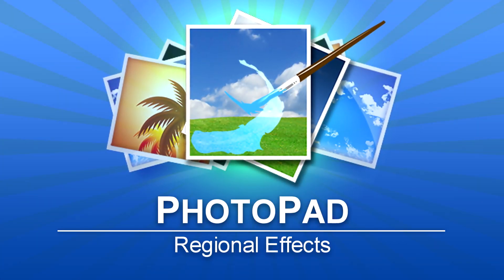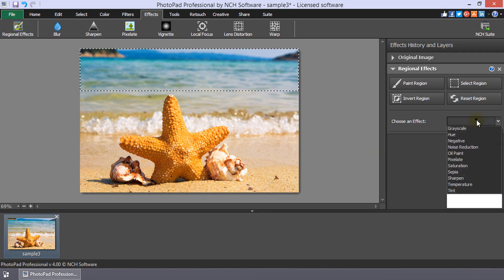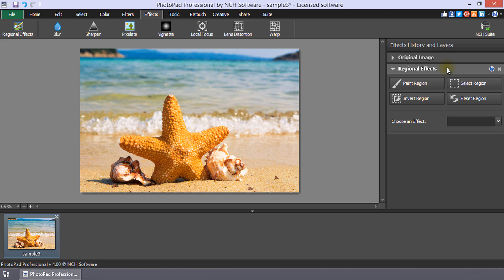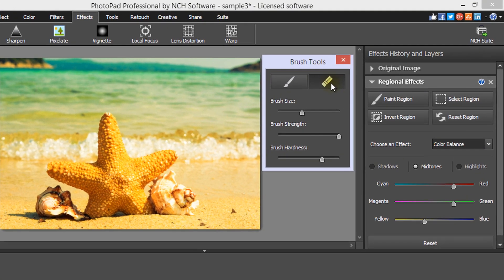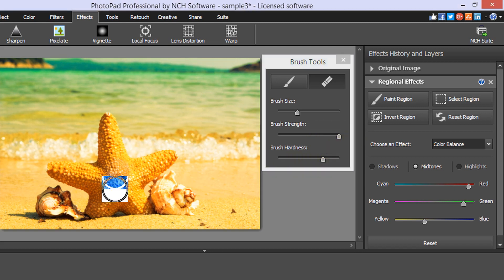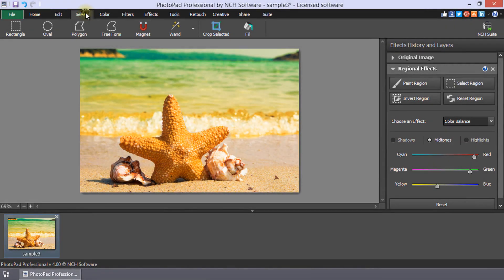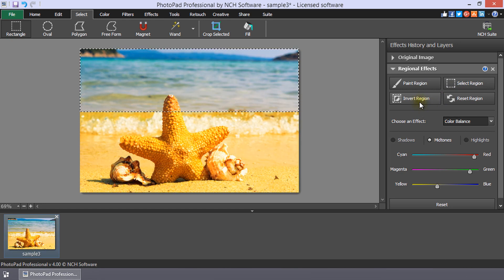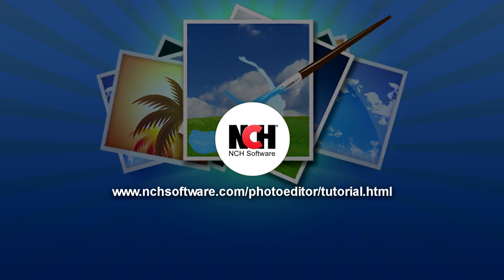PhotoPad Photo Editor Tutorial | Regional Effects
This PhotoPad photo editing tutorial will show you how to apply an effect to a selected ares using the Regional Effects tool.

Apply a Regional Effect by making a selection of the area that you want to apply an effect using one of the selection tools on the Select tab. Then, go to the Effects tab and click on the Regional Effects button. Select the desired Effect from the Choose an Effect dropdown list. The effect will be applied to the selection.

The Regional Effects tool is located on the Effects tab.  Click the Regional Effects button to open it in the Effects History and Layers list on the right side of the PhotoPad window.  Choose your desired Effect from the dropdown list. If the effect has properties, you can adjust them now or after making your selection.

There are several ways to choose which parts of your image will have the effect applied.
Click on Paint Region to use an eraser to remove the effect from some areas of the image. You can adjust the size, strength and hardness of the brush. You can increase the Brush Size to cover large areas more quickly or, decrease it to do more intricate work.  Brush Strength determines the opacity of your brush stroke.  Brush Hardness allows you to choose the crispness of the brush edge. Click with your mouse on the image and drag to paint. If you erase the effect from an area you actually want it applied, just switch to the paintbrush and use your mouse to paint the effect back on.

You can also use any of the Select tools to choose the area that you want the effect applied. After adding the effect, go to the Select tab and choose a selection tool. Make your selection, then, click the Select Region button in the Regional Effects properties of the Layers panel. If you want the effect to apply to everything but your selection, click the Invert Region button.

Clicking the Reset Region button will apply the effect to the entire image, so that you can start over with choosing the region to apply the effect.